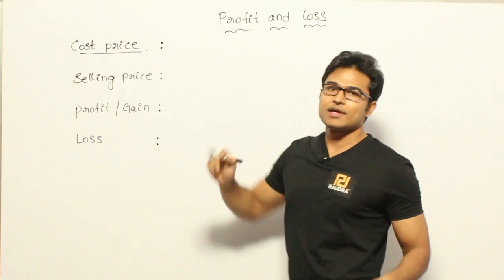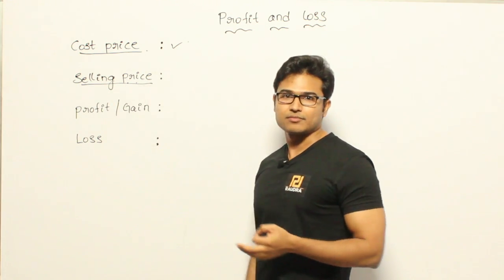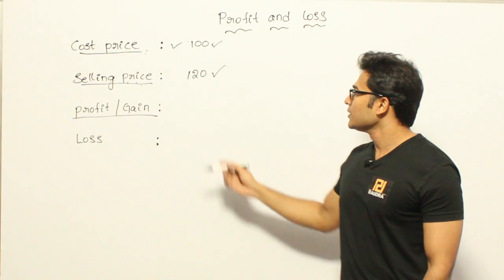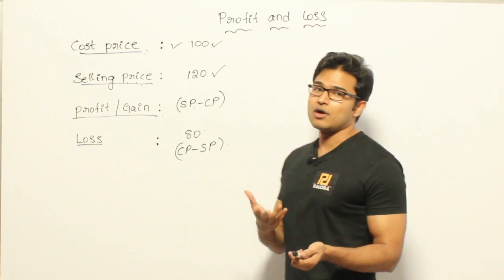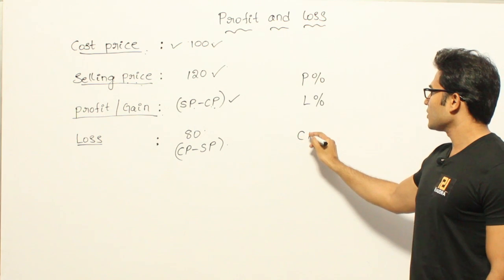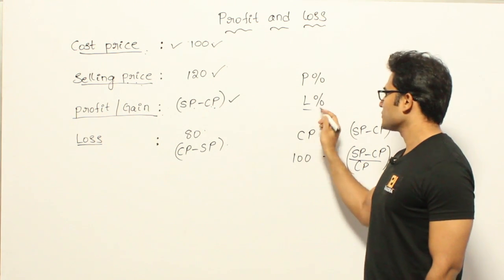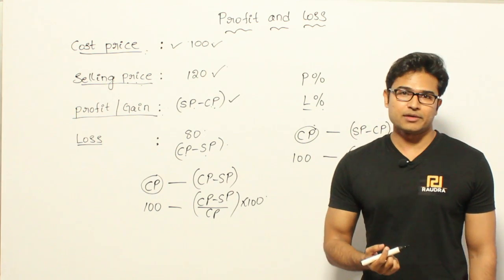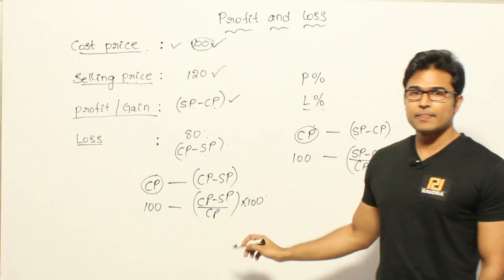Introduction to Profit and Loss